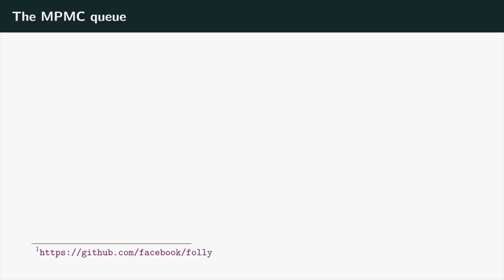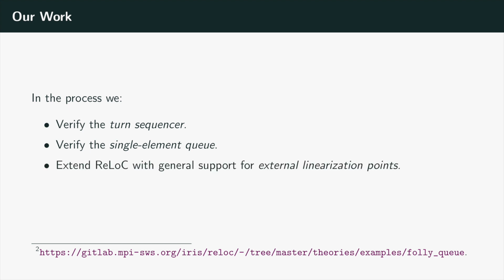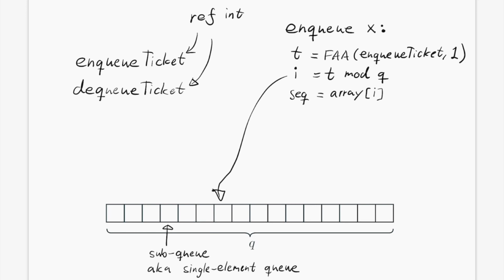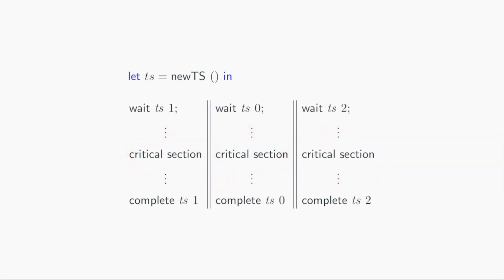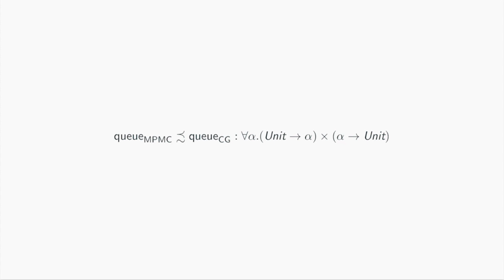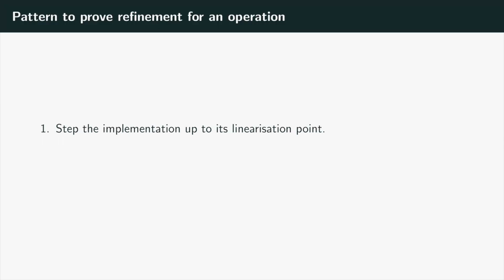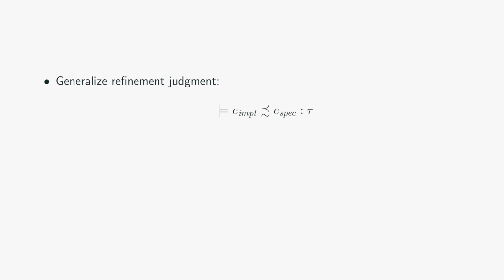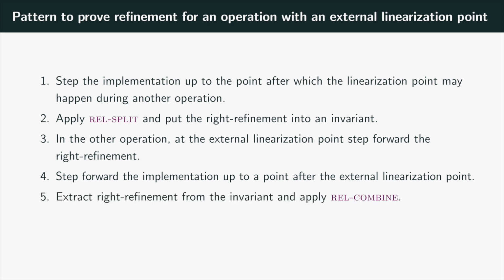Mechanized Verification of a Fine-Grained Concurrent Queue from Meta’s Folly Library — CPP 2022 Talk